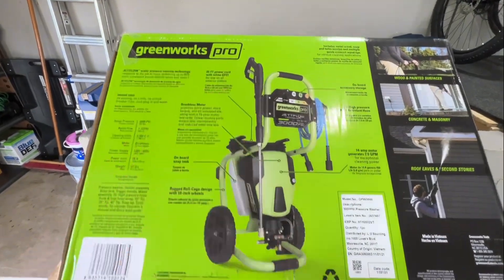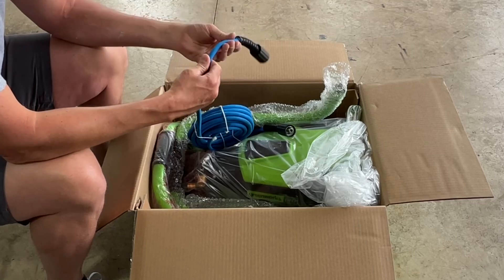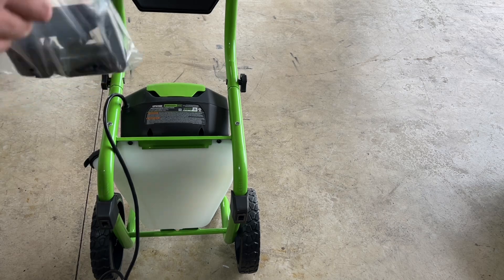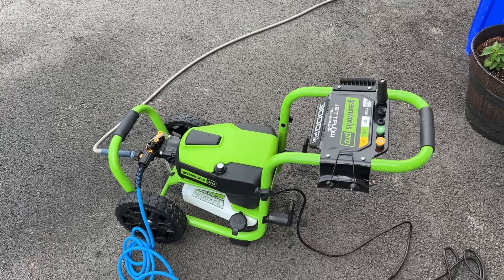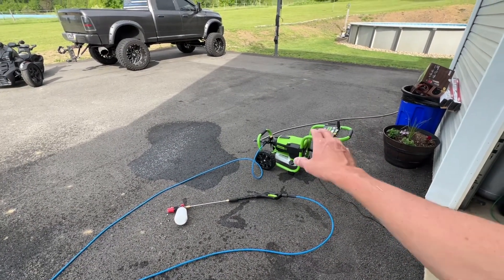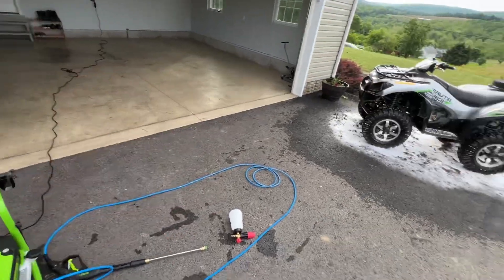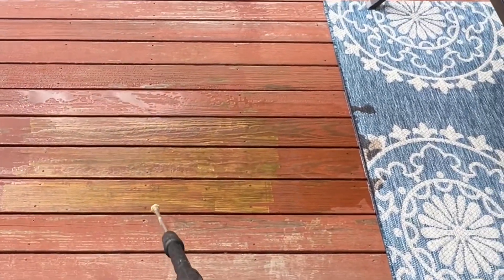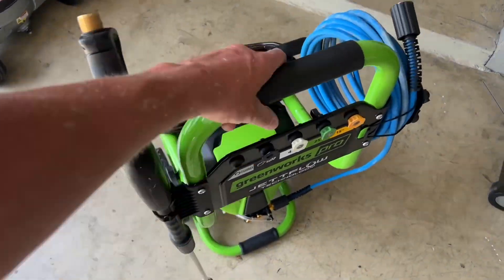Unboxing & Review Greenworks Pro 3000psi Electric Pressure Washer.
What’s up everybody.  In todays video, I will be  unboxing, testing, and giving my initial review of the GREENWORKS Pro 3000psi Electric pressure washer.  I sold my craftsman 3200psi gas pressure washer and switched to electric so I wanted to see if the electric alternative can handle my day to day projects.  So far, it has some great.

3000 PSI 2-Gallon-GPM Cold Water Electric Pressure Washer

To show further support for the channel, please and pick up a t-shirt, hat, decal, flag, etc. Your support is greatly appreciated.